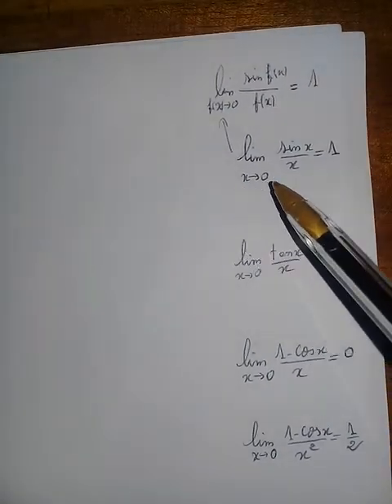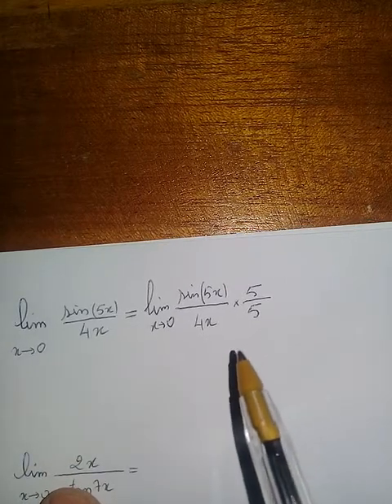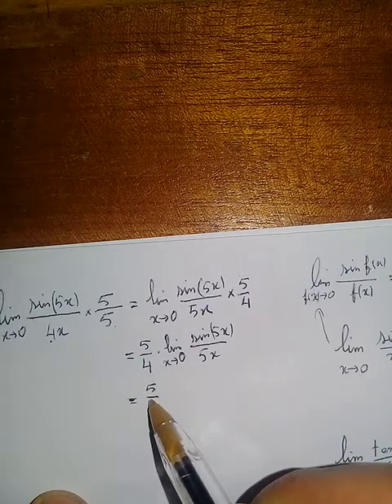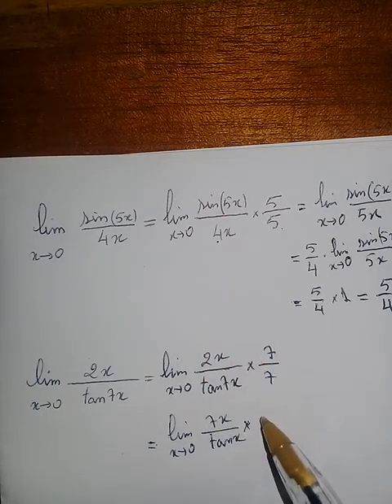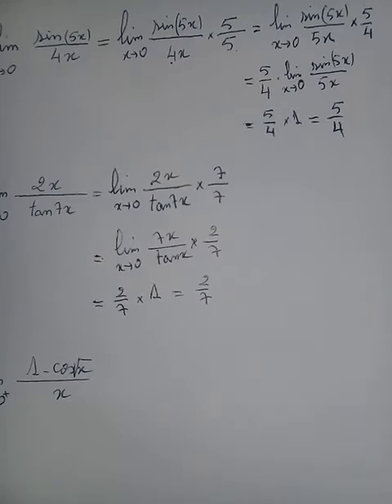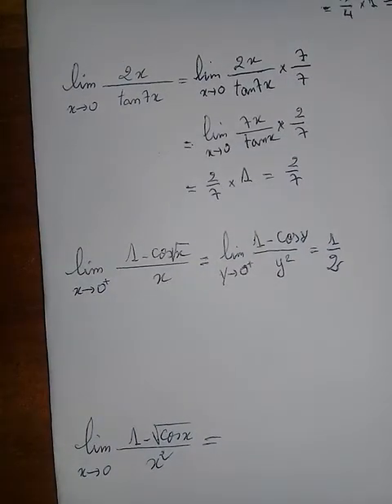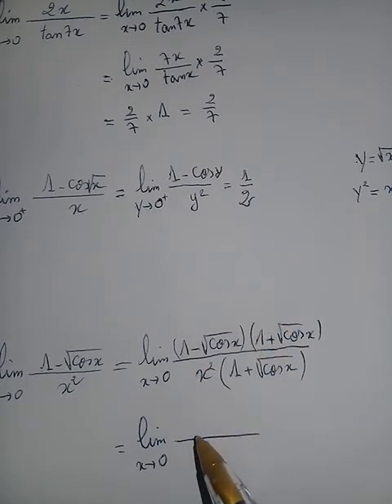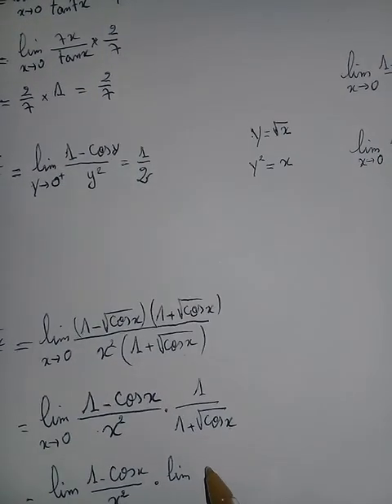trigonometric limits/ evaluate sin cos tan limits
this video is a part of a collection about studying functions, it's about calculating limits of trigonometric  functions. The collection will cover all sort of functions and all steps of studying them from the domain of range until graphing.